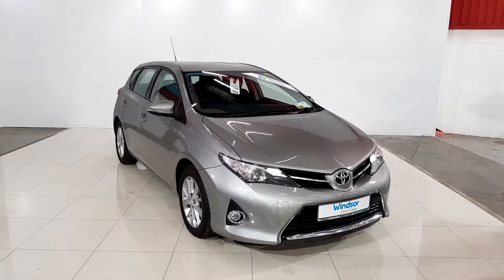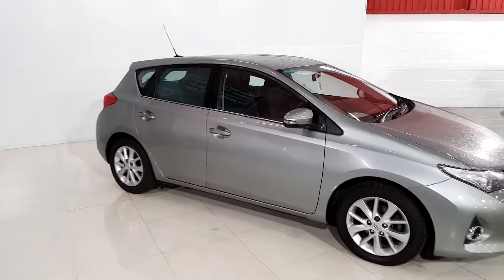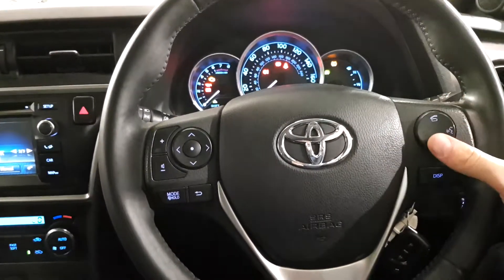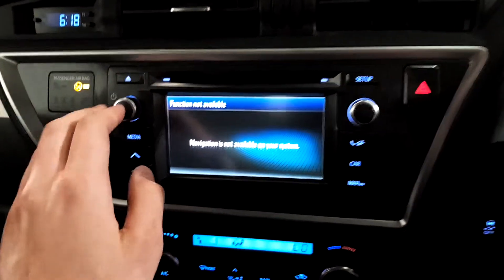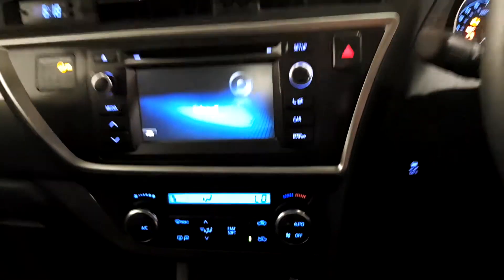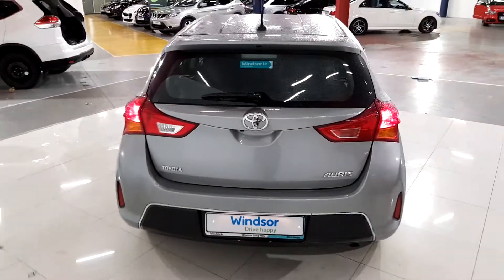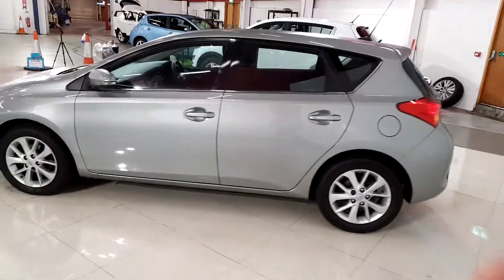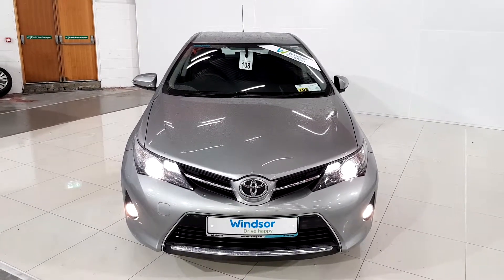LL15 ATZ - 2015 Toyota Auris ICON DUAL VVT-I 16,495